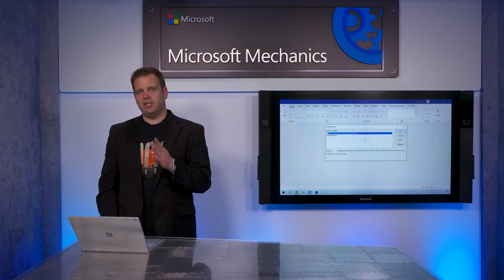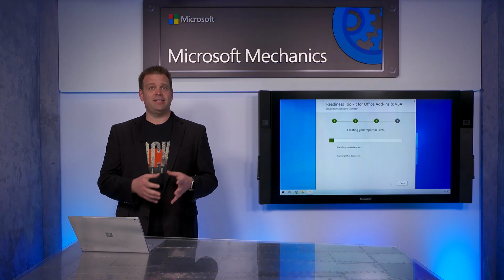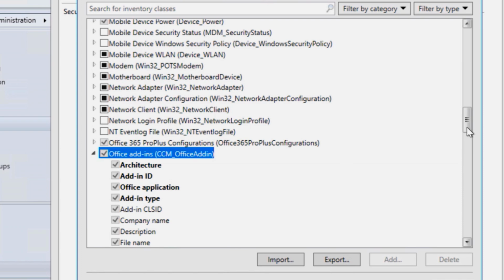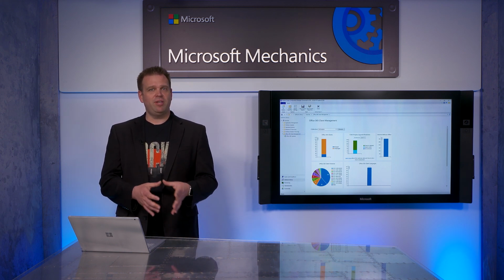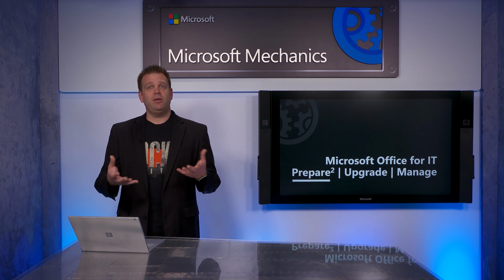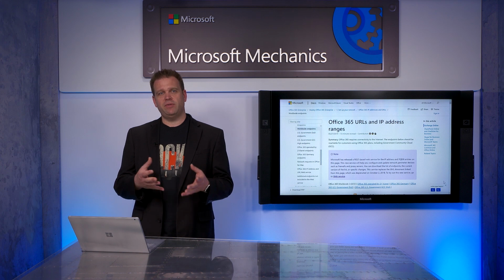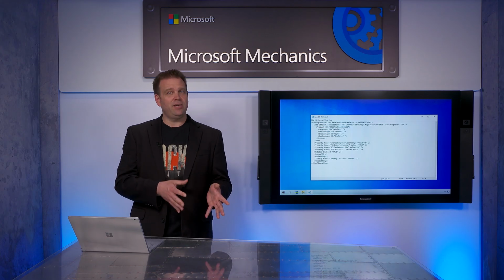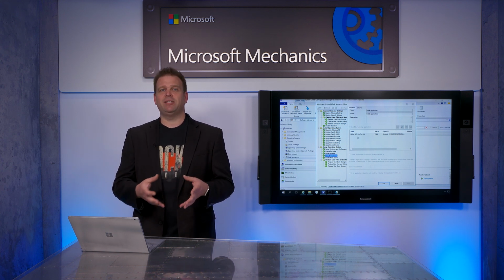Compatibility for Office upgrades using Configuration Manager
Watch the entire Office for IT Series!

Third video in our series on employing SCCM to prepare for Office deployment. On this episode, we'll cover the rest of the preparation steps for Office deployment and management, inventory and readiness, add-in and macro compatibility, and more.  You'll also learn the configuration prerequisites that you need to be aware of, as part of your Microsoft 365 Apps deployment and management.